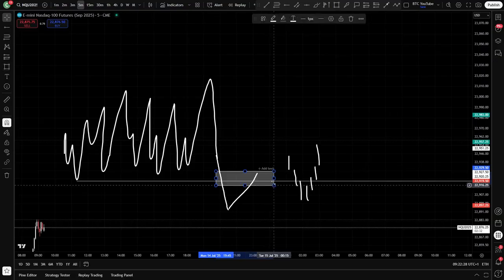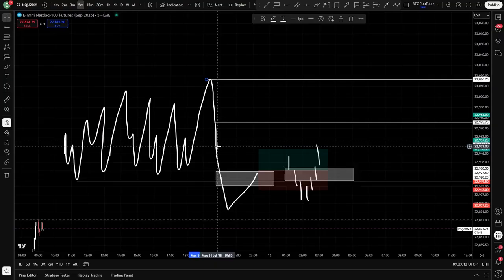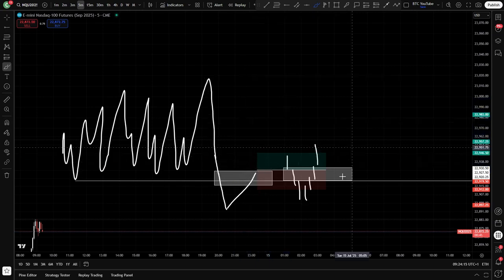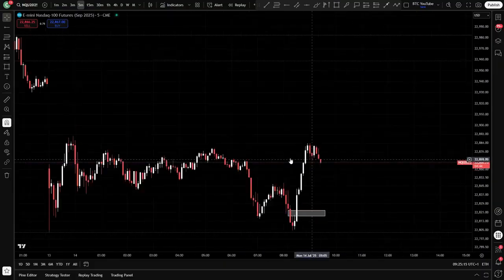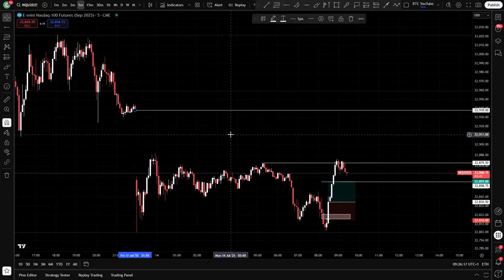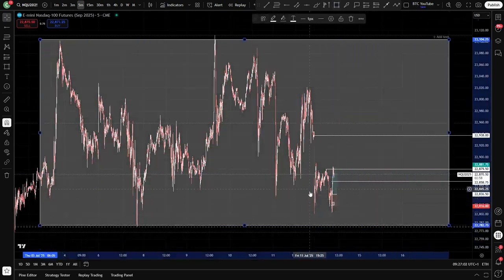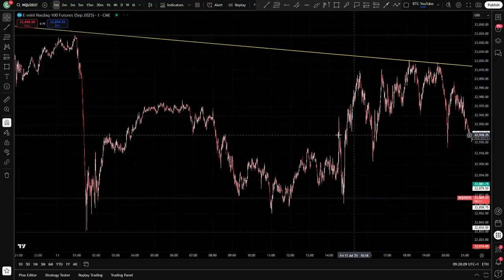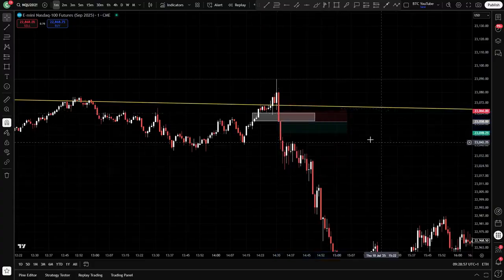FULL BREAKDOWN OF THE 80% WIN RATE STRAT (UNREAL WIN RATE...)